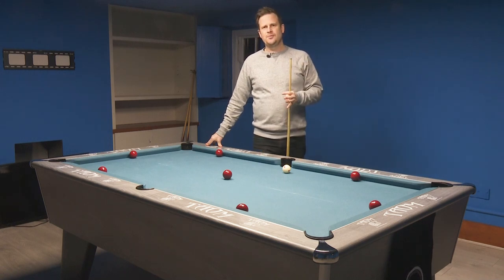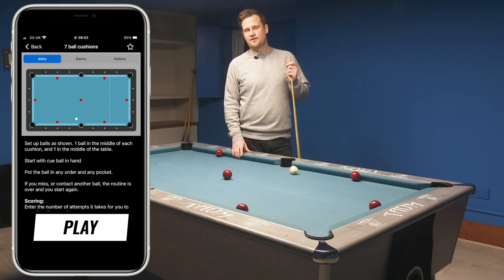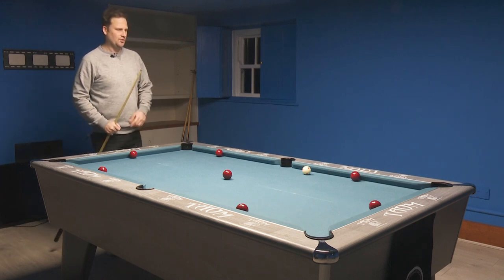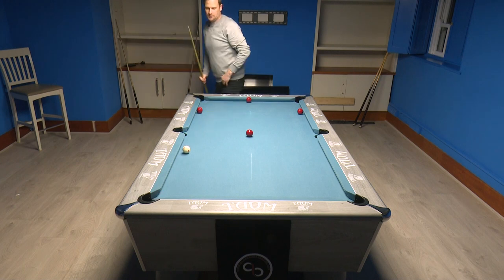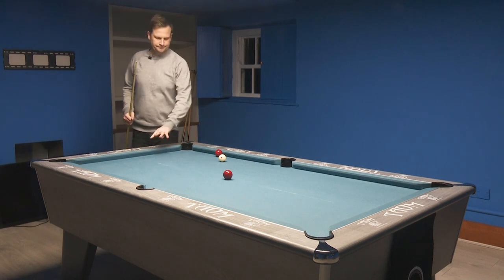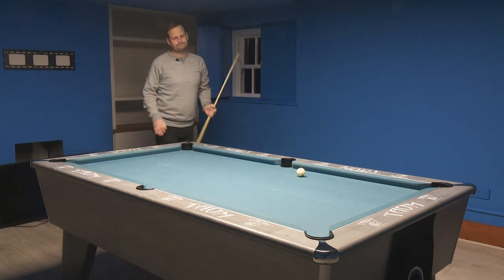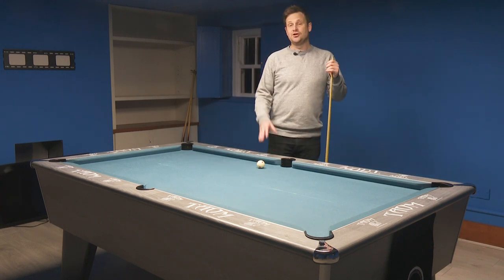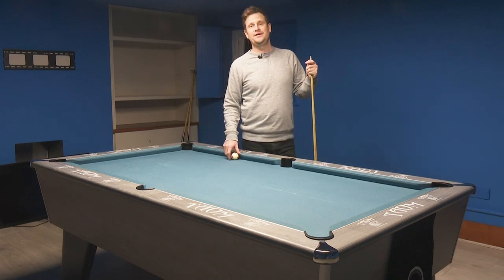7 Ball Cushions Routine | Pool Coaching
The 7 Ball Cushions is a tricky routine that will work on your potting down the cushions and your cue ball control.

Use the link above if you want to give the app a go, and let me know in the comments what you think of the app, and how you get on with this routine.

- Set up balls as shown. 1 ball in the middle of each cushion, and 1 in the     middle of the table.

- Start with cue ball in hand

- Pot the ball in any order and any pocket.

- If you miss, or contact another ball, the routine is over and you start again.
score is number of attemps to complete.

I recently retired from being a Professional Pool Player and England International to focus on a commentating and broadcasting career. My aim for this channel is to pass on some of the things I learned along the way, some coaching tips, practice routines and drills, as well as some insights into my broadcasting career.